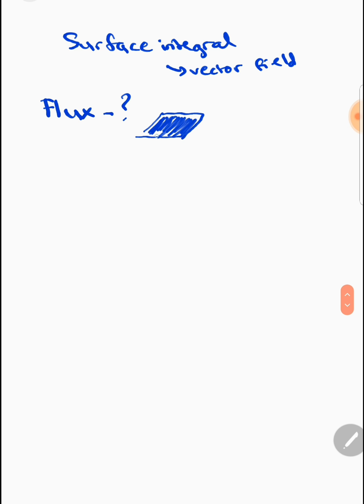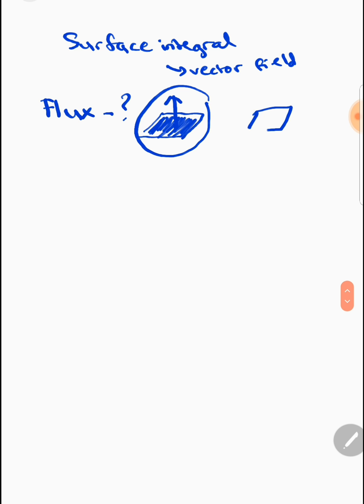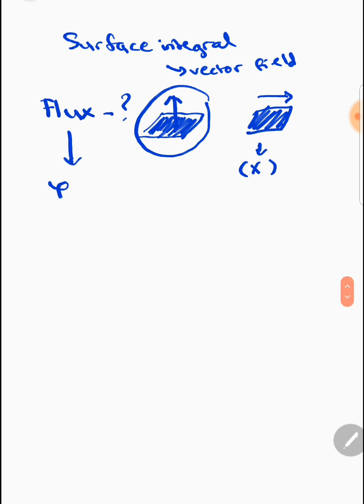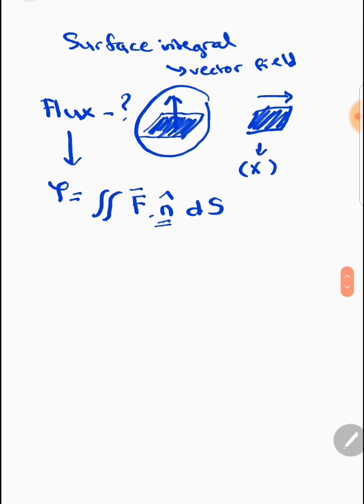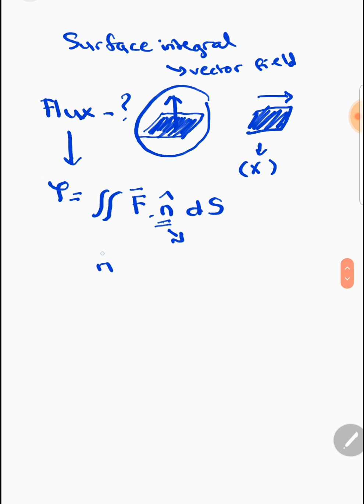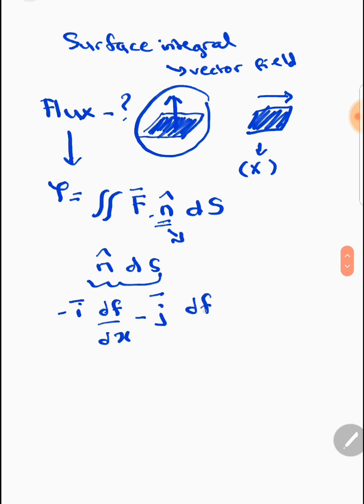08 f surface integral vector field flux